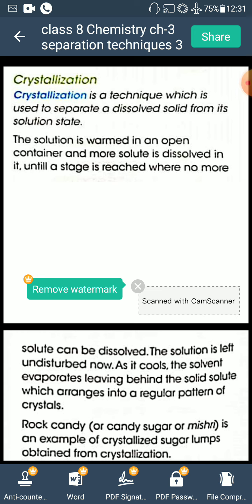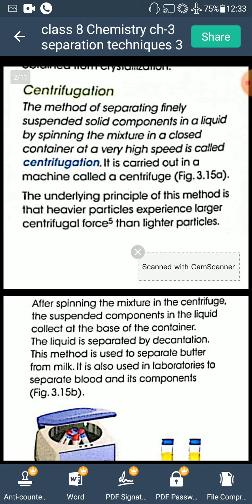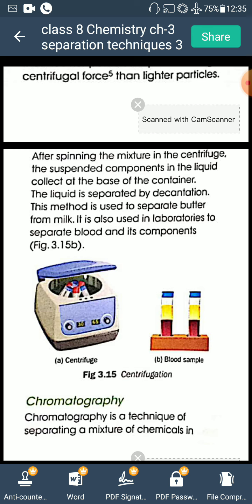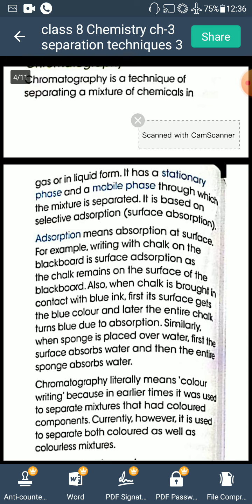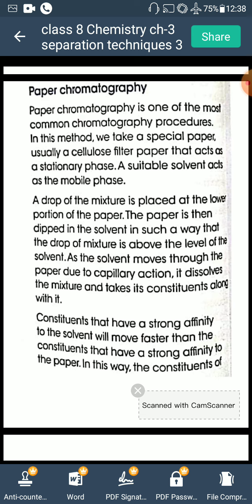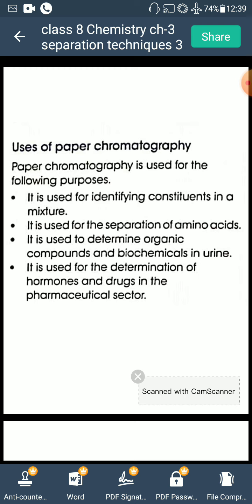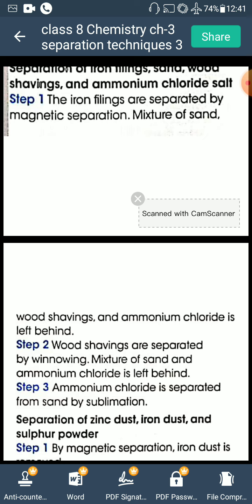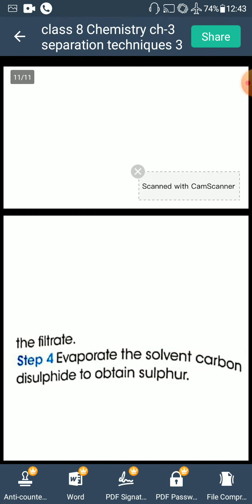Class 8 Chemistry ch-3 separation techniques 3